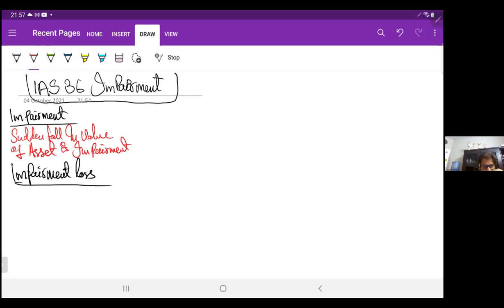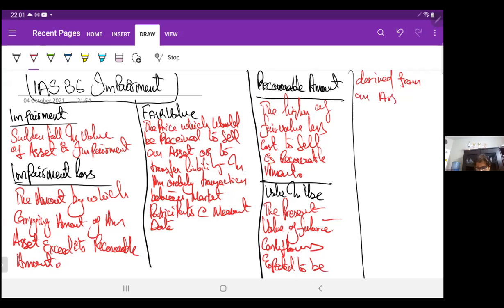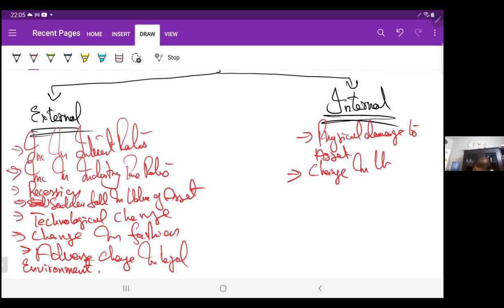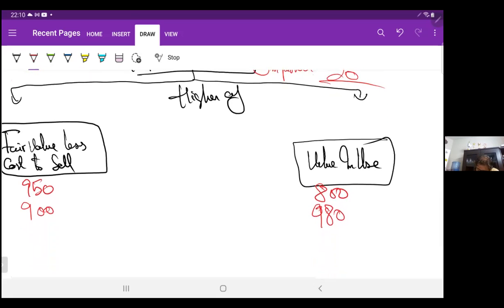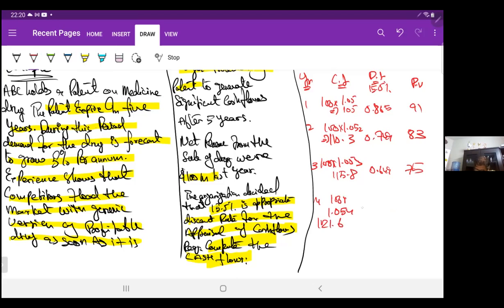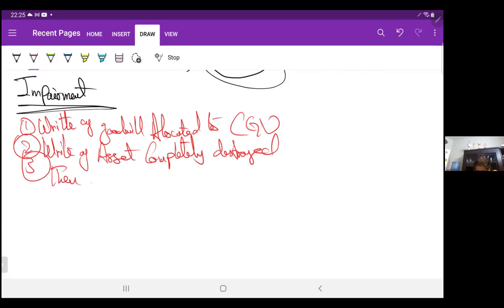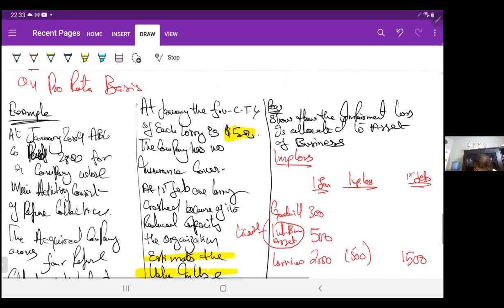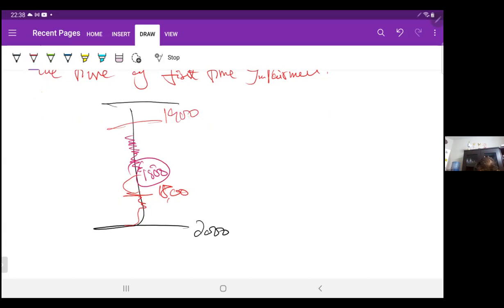IAS 36 Impairment In English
In this video learn IAS 36 Impairment taught by Zeeshan Hasan in English